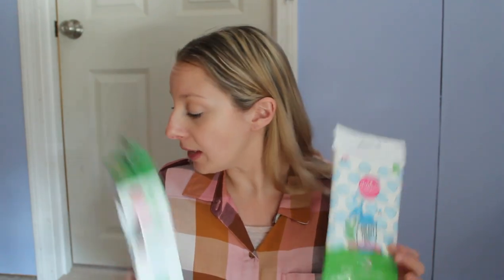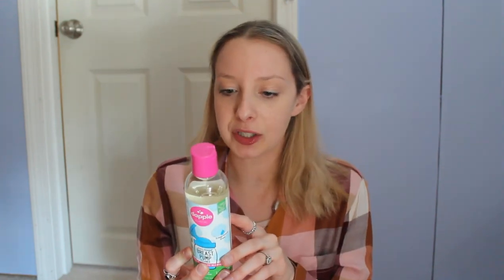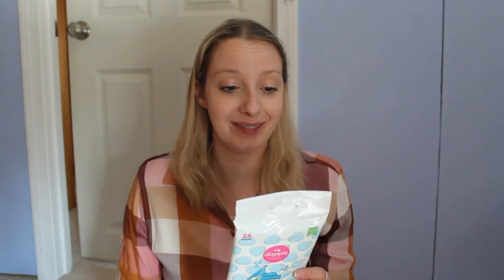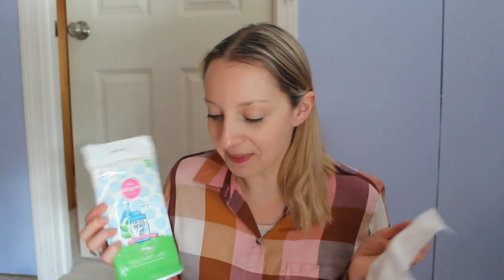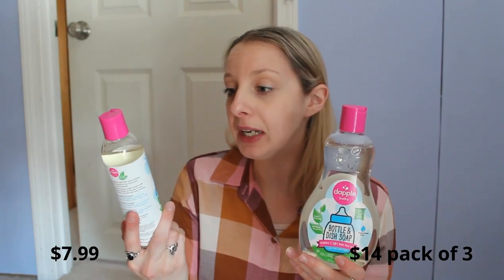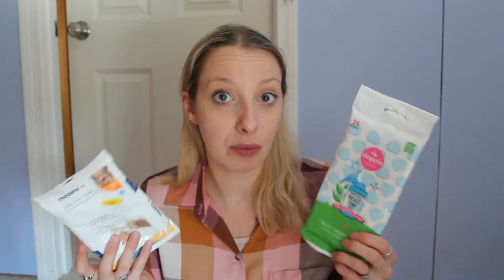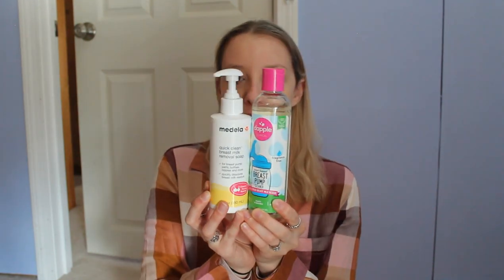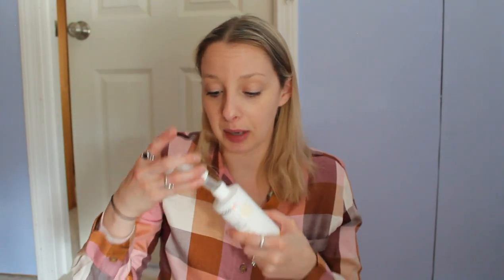NEW! Dapple Breast Pump SOAP & WIPES || REVIEW! 2020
Hey guys! I'm sorry if this video seems a bit all over my editing software jumbled a few of the frames and I did my best to fix them all. But DAPPLE BABY was kind enough to send me these products, THANK YOU DAPPLE!!!

Medela Wipes
Medela Soap

💠||Surrogacy/IVF LINGO||💠
IPs- Intended Parest
Surro- Surrogate
IM- Intended Mother
IF- Intended Father
RE- Reproductive Endocrinology

💠||About me||💠
Hello Hello!
My name is Kimberly and I am a pregnancy and birth nut! I created this channel to inspire, help and educate other parents about pregnancy, birth and parenthood. I've been blessed with the experience of two home births and was a Gestational Surrogate in April 2019. Now I am exclusively pumping for a Milk Bank.  Thank you so much for being here and I hope to leave you inspired as a parent or almost parent before you leave!